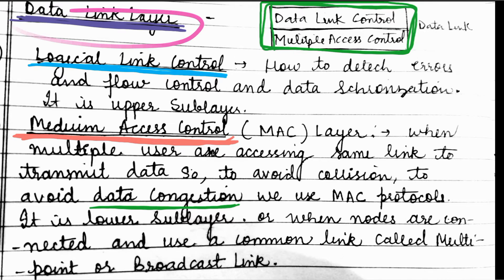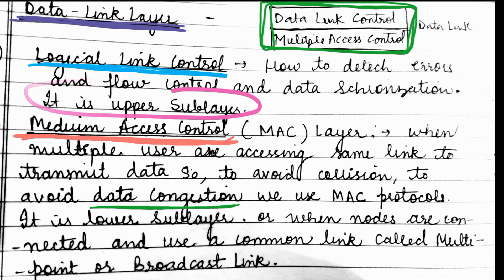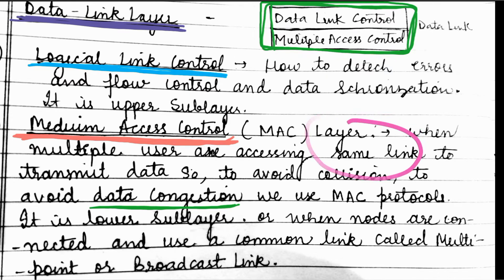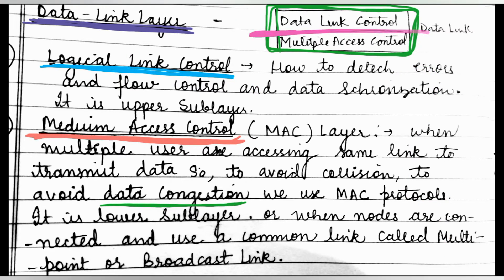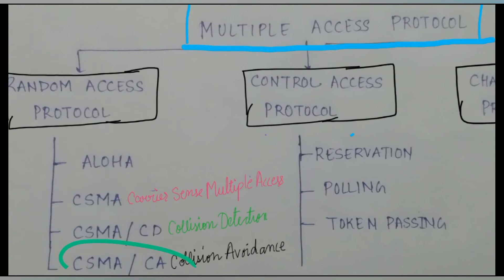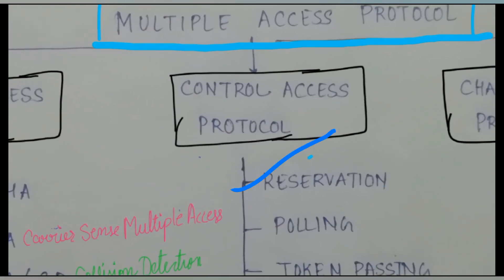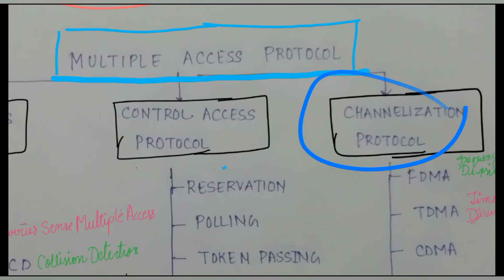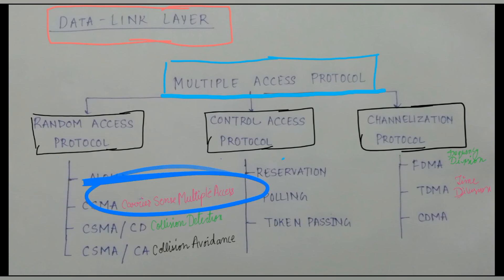Data Link Layer | Logical Link Layer| Multiple Acces Layer| Functions |Computer Networks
In this video I have discussed about two layers of data link layer that is
Logical Link Layer
Medium or Multiple Access Layer